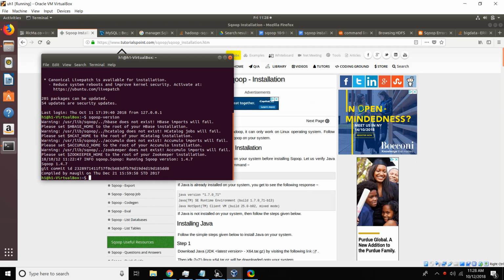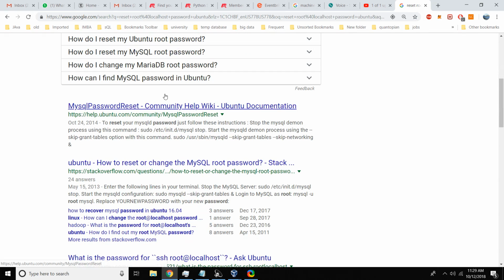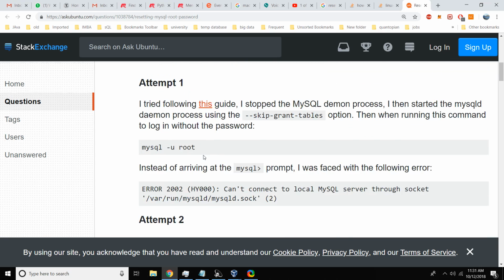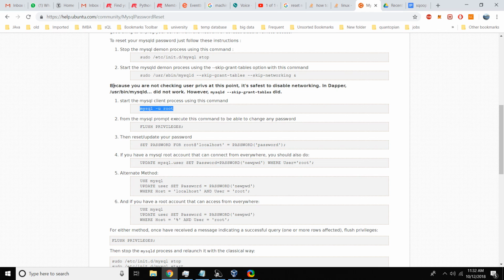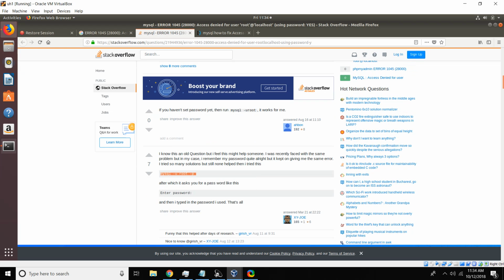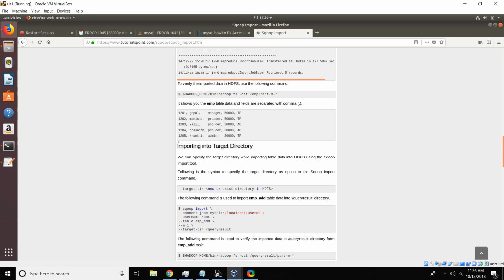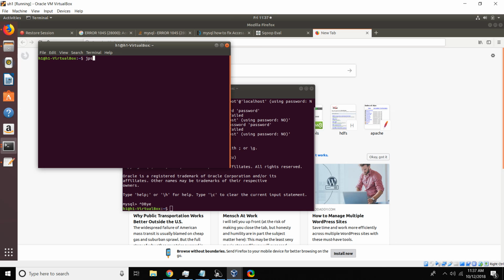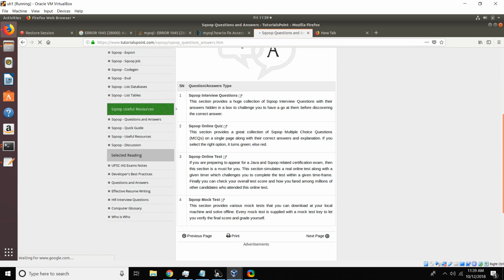scoop intro to commands import export mysql